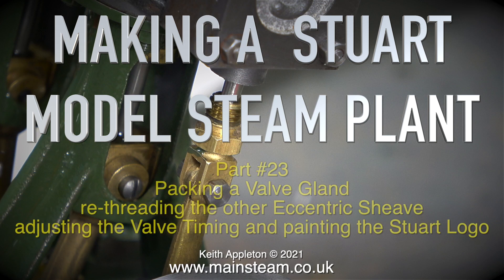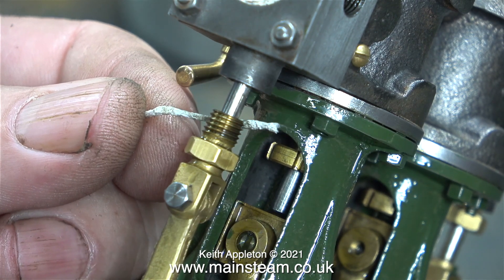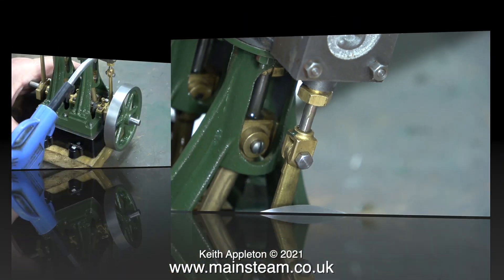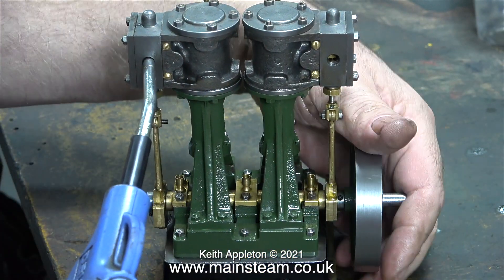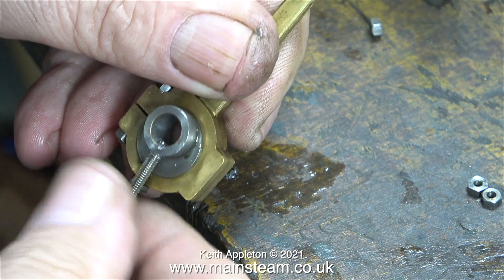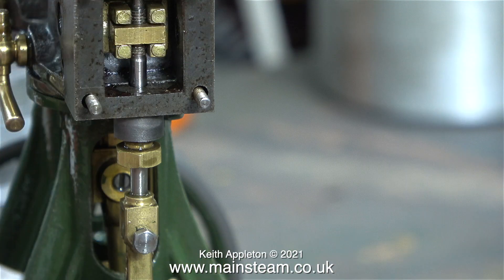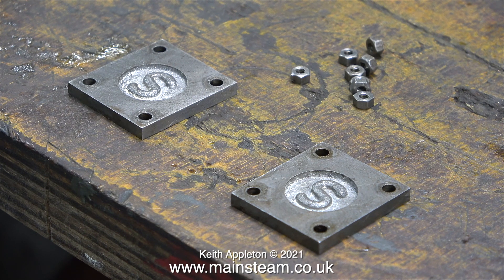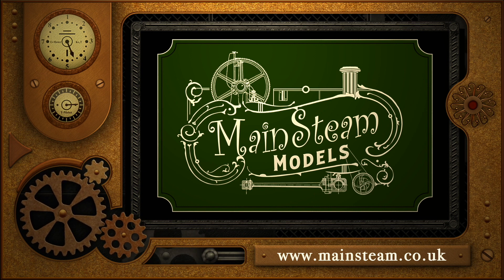MAKING A STUART MODEL STEAM PLANT - PART #23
Making A Stuart Model Steam Plant - Part #23. Packing a Valve Gland
re-threading the other Eccentric Sheave, adjusting the Valve Timing and painting the Stuart Logo.